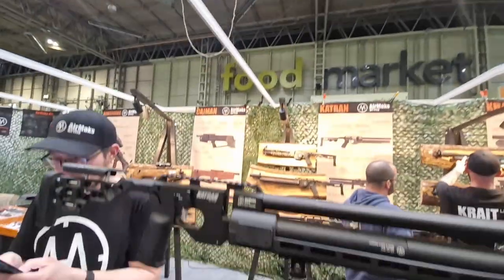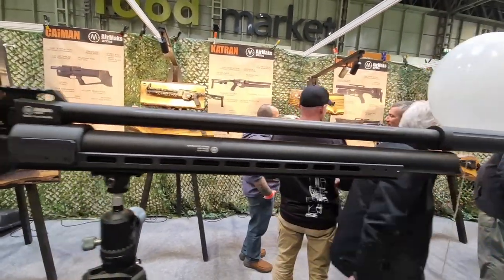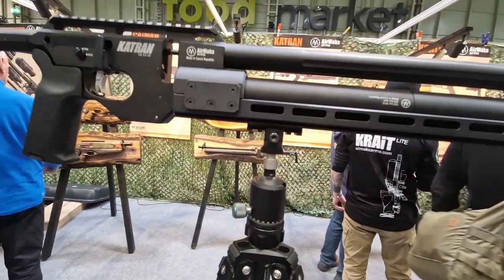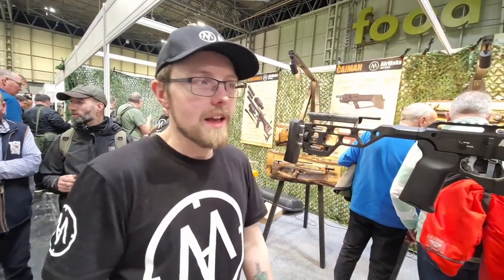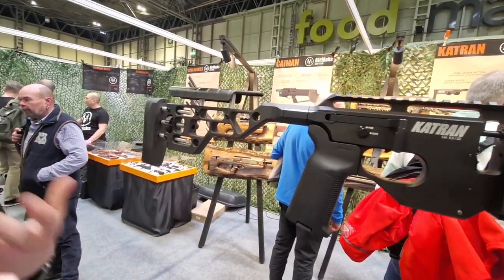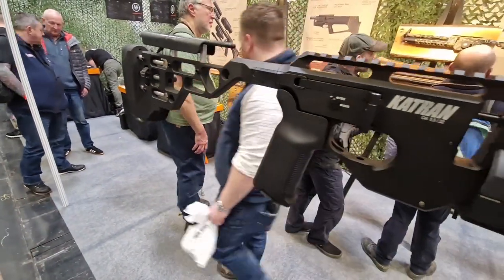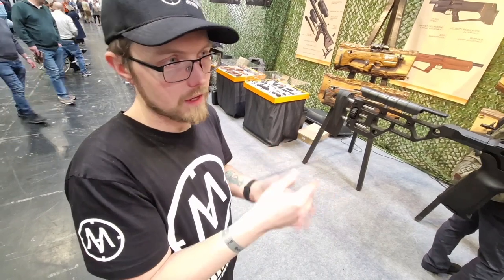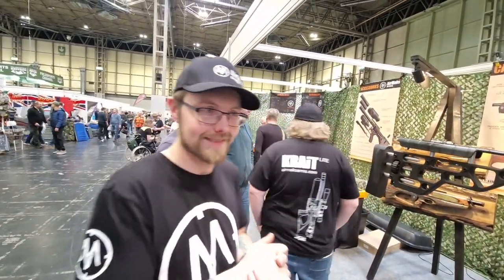BSS2024 vid #19: Chris of CDR Guns takes us through the Katran N prototype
British Shooting Show 2024: Chris of CDR Guns takes us through the Katran N prototype